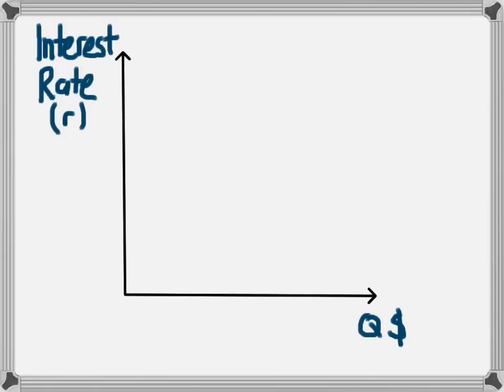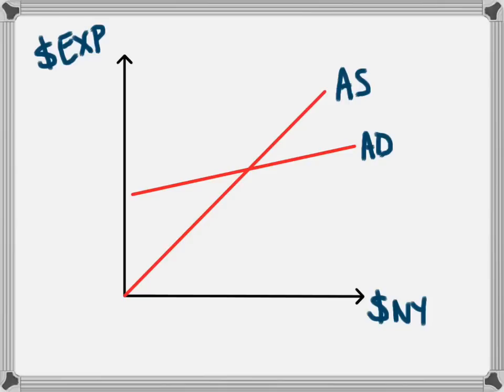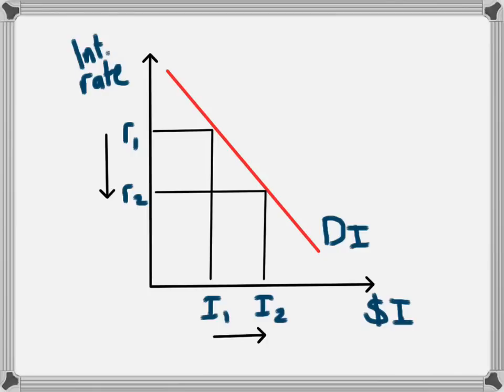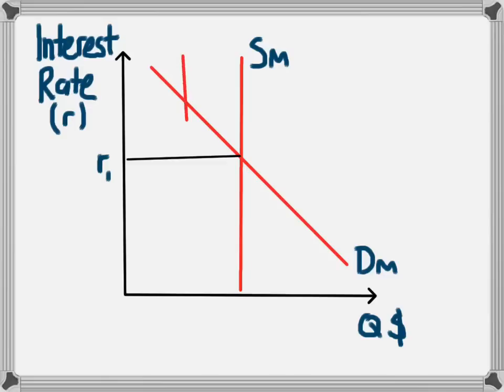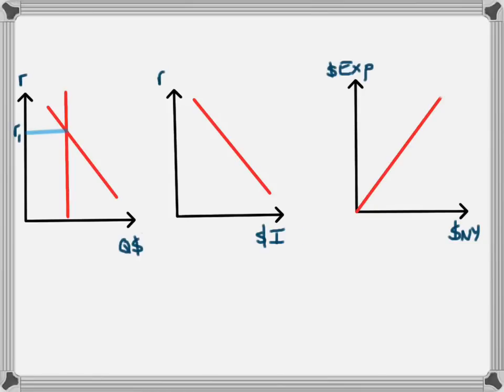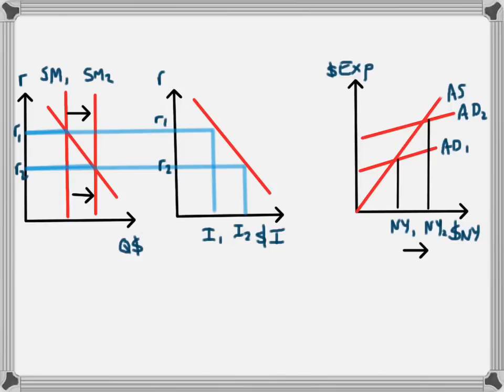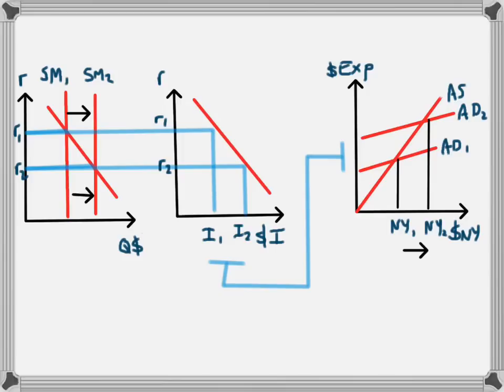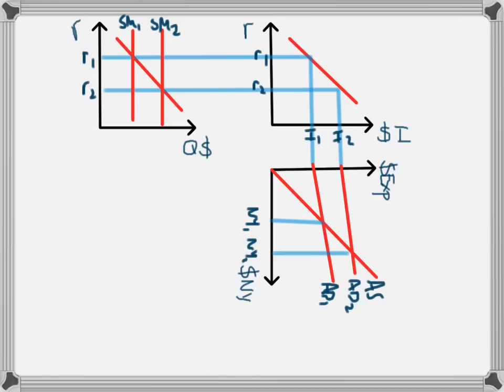Keynesian Transmission Mechanism: Monetary Policy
This video uses a 3 part diagram to explain how monetary policy is enacted by the central bank, and the effect on Investment, Aggregate Demand and National Income.
It looks at both an expansionary and contractionary policy.
The video looks at each of the 3 parts together but then combines them into one diagram